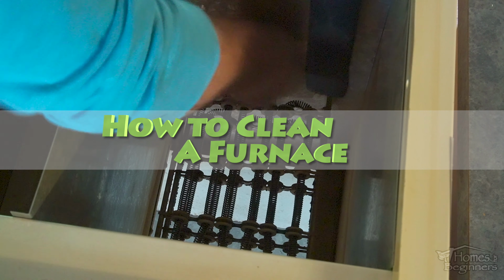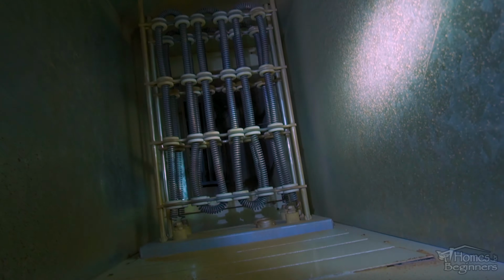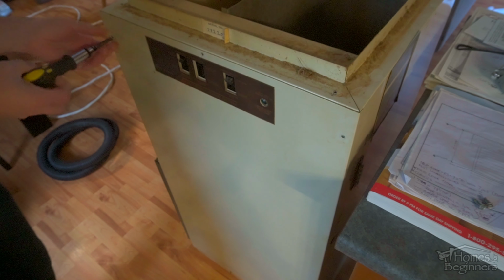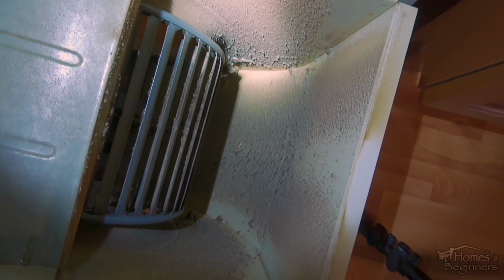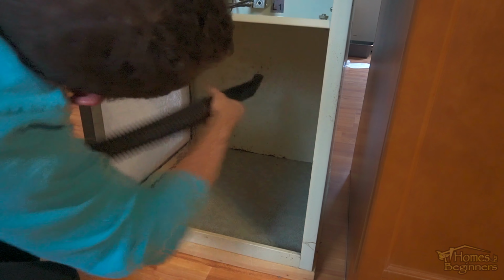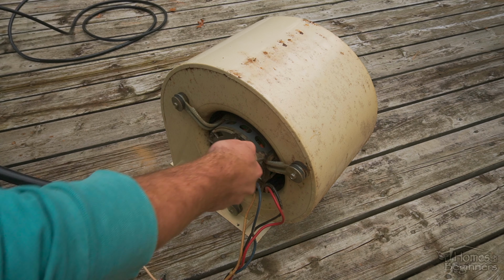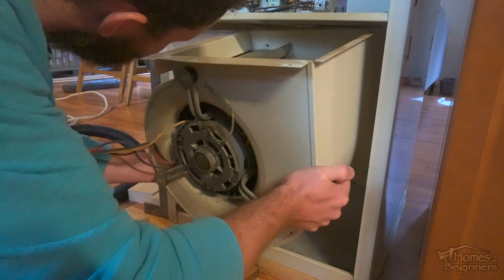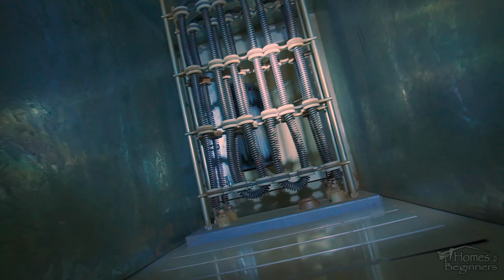How to Easily Clean your Furnace at Home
In this video here I’ll be showing you how to clean your furnace. To start, if you are uncomfortable with this in any way, I would not recommend it and it would be best to hire a professional. This does involve working with high voltage. Furnace designs do very well, so it’s always a good idea to take photos along the way so you know how everything goes back together properly.

A dirty furnace can reduce airflow, cause foul odors, you’ll notice a reduction in heating and cooling performance and may affect your energy bill.

I am currently replacing the furnace in my house, the old one has been removed so I’m using this one as an example. As you can see there is no duct, when looking inside you can see the heating coils as well as some dust and debris on the walls.

First is turning off the breaker to the furnace, this is extremely important. You can try to manually turn on the furnace to ensure there is no power going to the unit. The voltage testers are also available.

Remove the side inspection panel, this will give us direct access to the blower motor.

This furnace is an older model and fairly simple to work on. Some of the wiring will need to be disconnected to fully remove the blower motor, this is the easiest cleaning method.

Once the wiring is unclipped and disconnected, then feed it through the hole. We only need to disconnect the wiring for the blower motor. Remember where all the terminal connectors are.

The blower motor on this model fits onto a slot and is held into place with a couple of small fasteners. Remove those small fasteners.

Then take the weight off the blower motor and slide it out of its location. Be careful as these can be heavy.

As you can see, this blower motor is filled with a fair amount of dust. This will cause foul odors, restrict airflow, and even reduce your heating and cooling performance.

Use a vacuum to clean up the dust. There is currently no duct attached to the furnace so it’s easy to clean the outlet side. The assistance of a broom can be used to remove the dust on flat surfaces.

Clean the inside of the duct around the heating element. Try to avoid touching the element.

Next is cleaning the around where the blower motor was located. Typically I like to start at the highest point and work my way down. That was any dust falls to the lowest point.

As for the blower motor, this is best to take it outside as this can get quite messy.

An air compressor can be used to clean a majority of the dust out. Typically it’ll just fall off. The blowing feature on a vacuum may also work if yours has that feature.

A low-profile brush can be used for other areas, in this case, a toothbrush for me. Make sure you clean all the fines on the fan.

Moving the fan in another orientation, I can access the other side of the fins.

Then it cleans the assembly around the fan, removing the dust stuck to the inside walls.

And finally cleaning the electric motor, using compressed air I find is the easiest method.

You’ll need to work at different angles to get rid of all the dust, making sure no corners or edges are missed.

When done, we can finally reassemble the furnace. The blower motor is slid back into place.

Then install the fasteners.

Reroute the wiring through the hole and then connect them in their appropriate places.

Using new cable ties, the wiring is fastened back into place. Make sure it doesn’t become tangled in the motor and is neatly out of the way.

Finally, the inspection panel can be installed back into place.